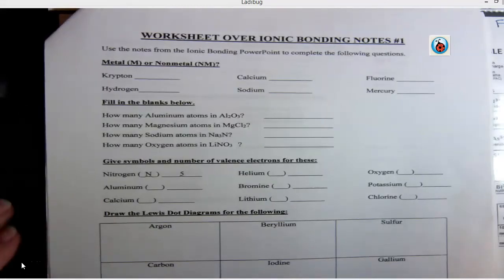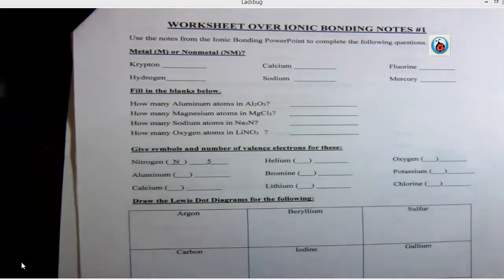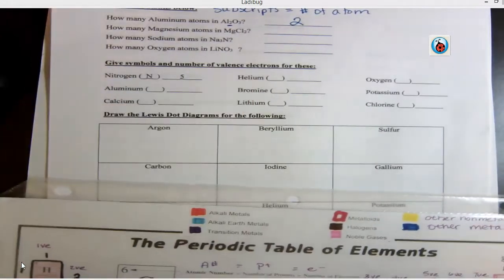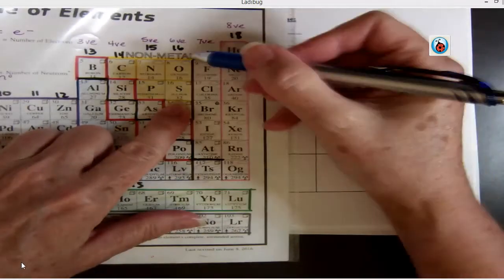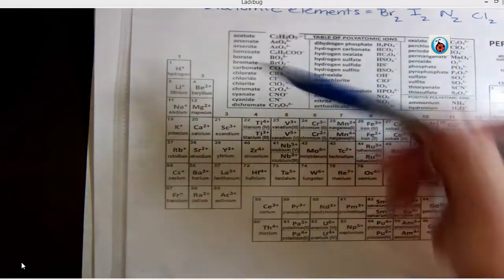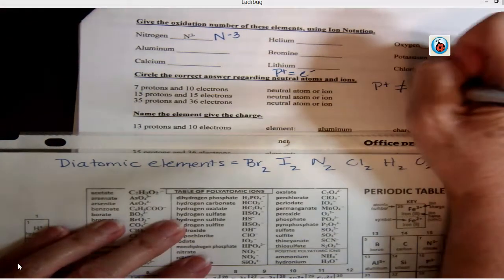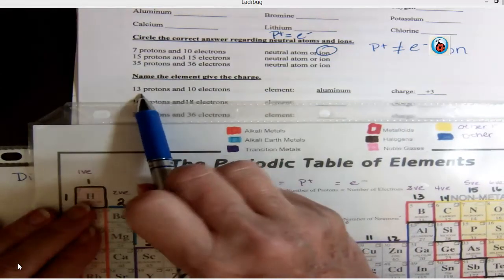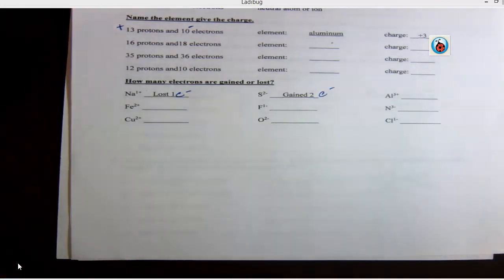Worksheet over Ionic Bonding Notes